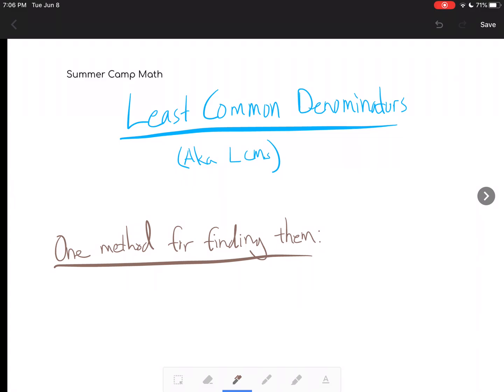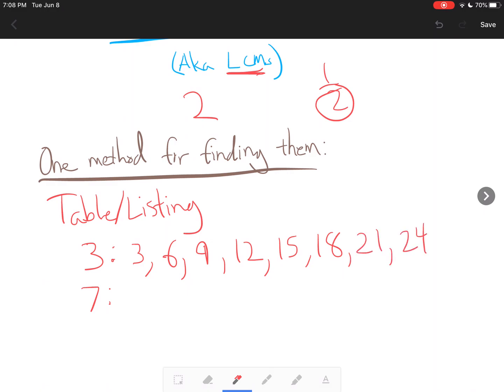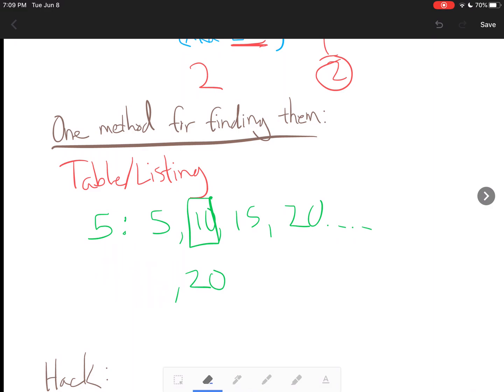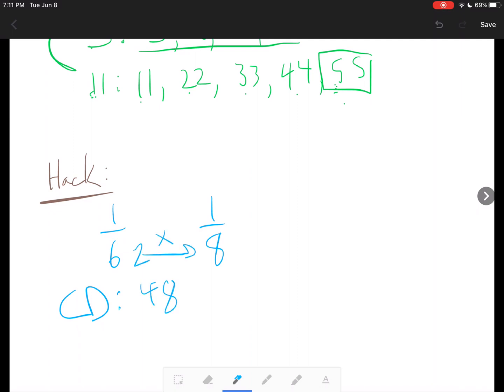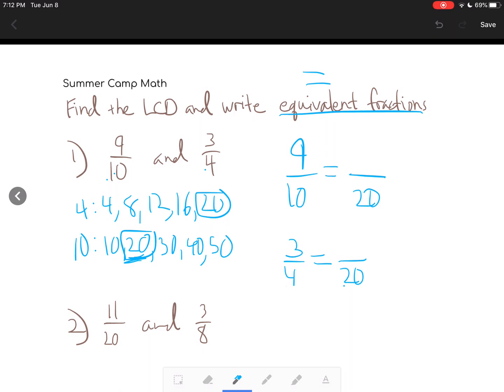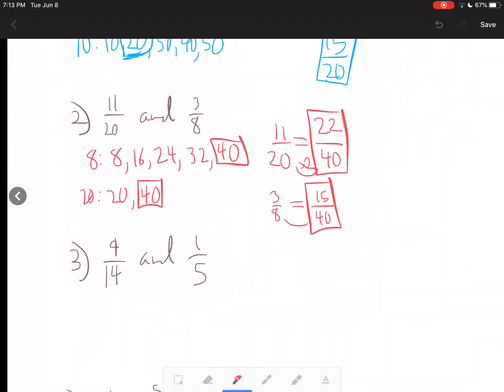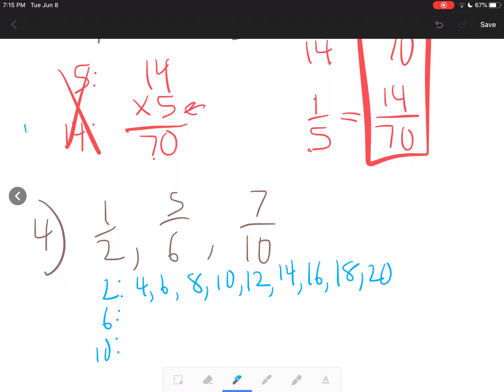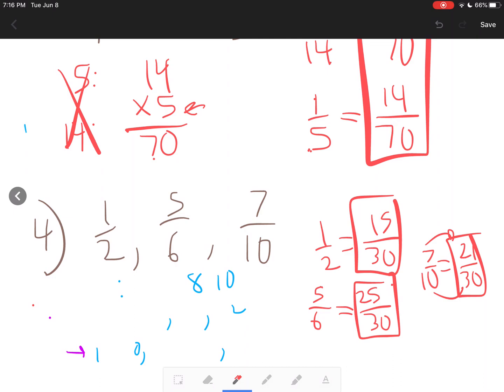Least Common Denominators